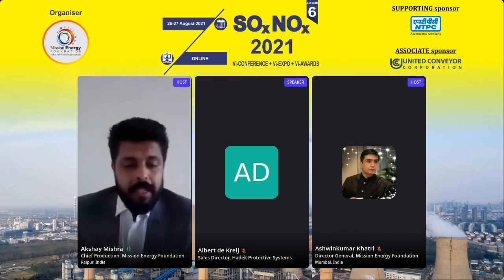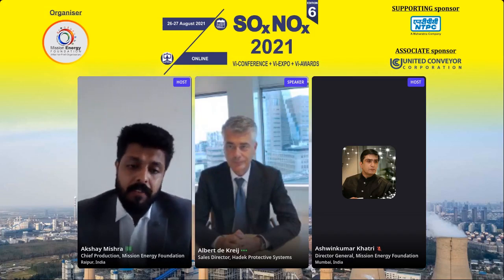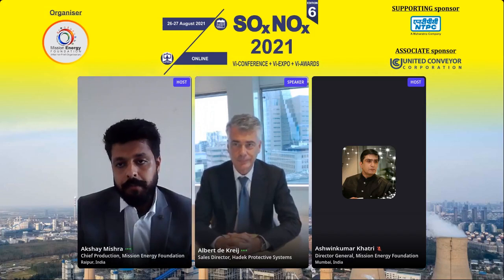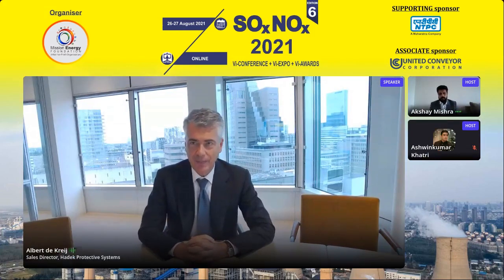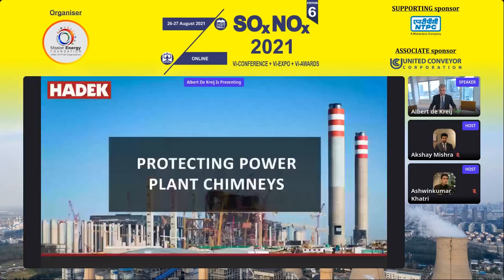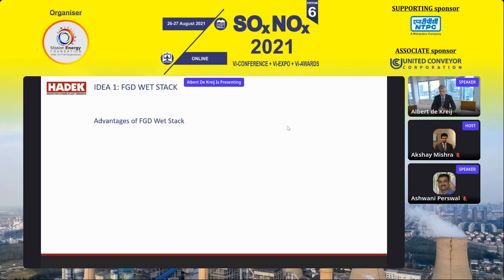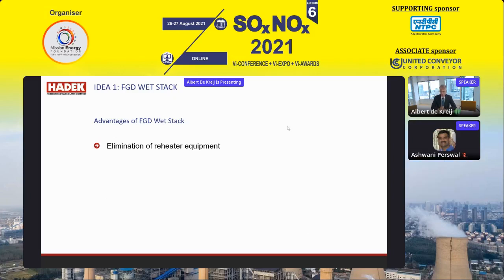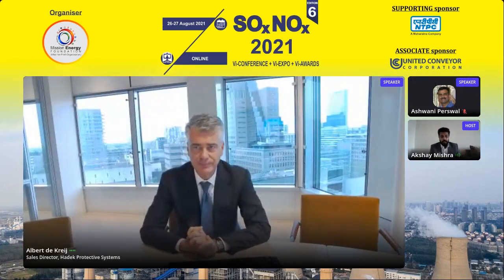Implementing Innovative Emissions Control SOx NOx Technologies